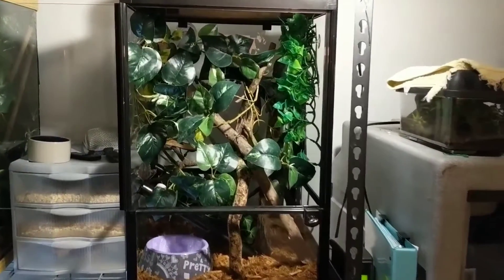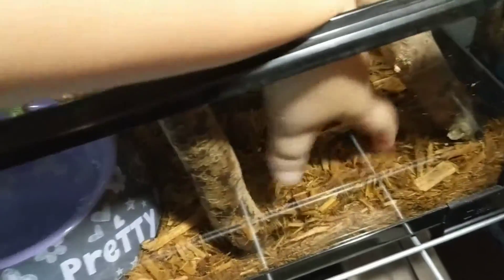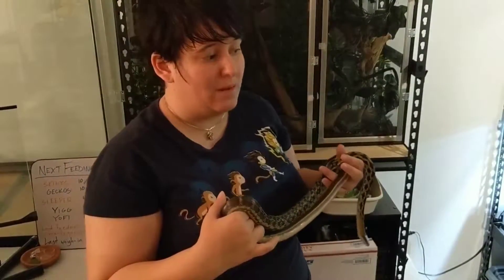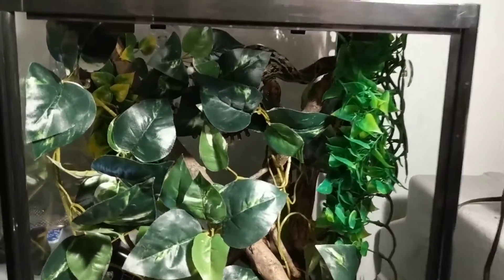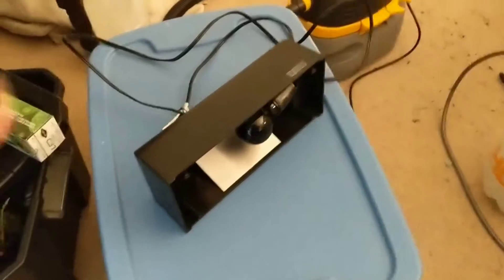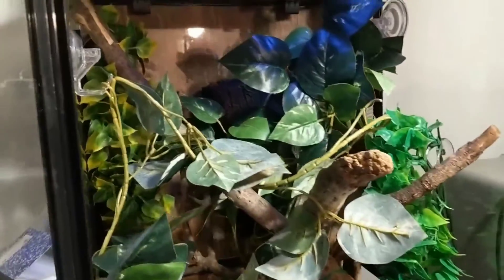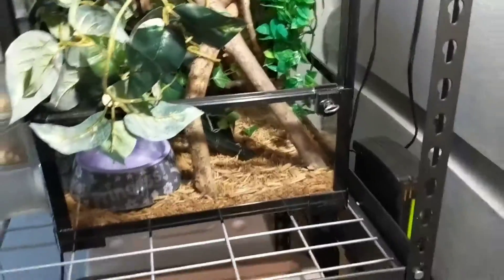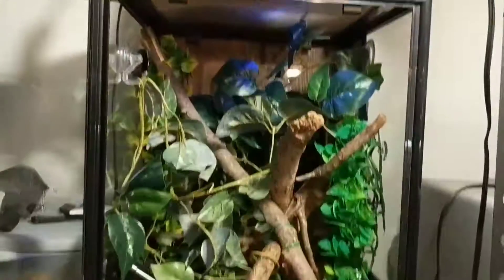Setting Up A Viv: Taiwan Beauty Snake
We upgraded our Taiwan Beauty Snake, Yofi, into this 18"x18"x24" National Geographic brand terrarium recently, so I thought I'd take the opportunity to show how I set it up and talk a little bit about her requirements.

Yes, she DOES have a pretty princess water bowl.